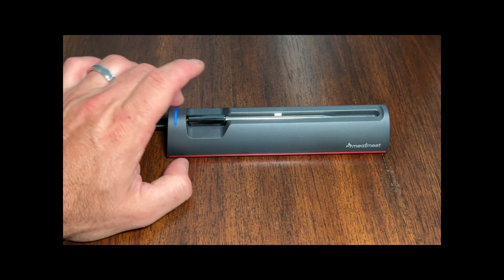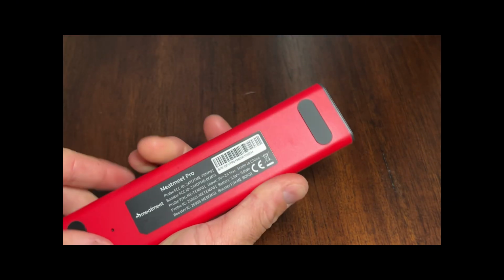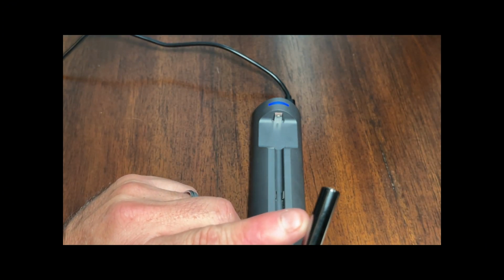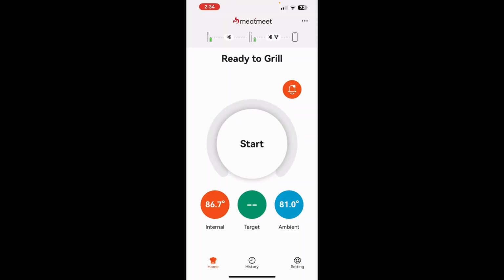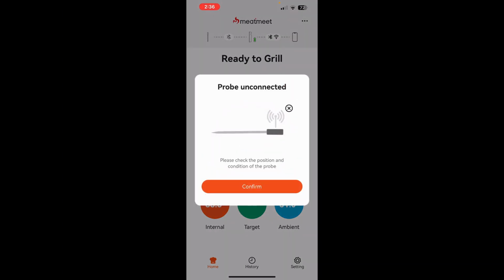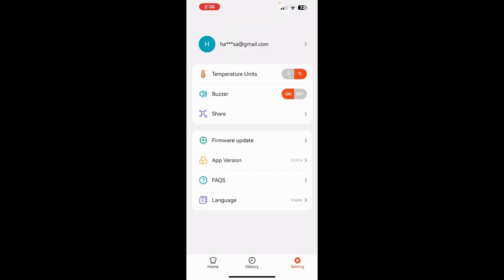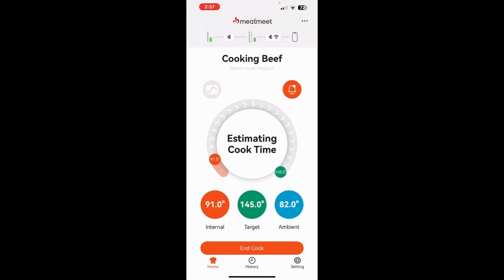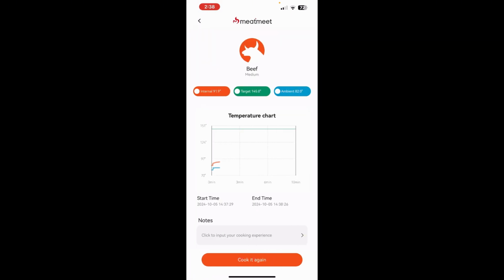BBQ Like a Pro w/ Smart WiFi Meat Thermometer | Perfect your Meat!!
The Pro Smart WiFi Wireless Meat Thermometer sounds like a fantastic tool for remote monitoring of your cooking! Here are some of its key features:

Unlimited Range: You can monitor your food from anywhere in your home using Wi-Fi.

Improved Stability: Ensures consistent and reliable temperature readings.

Ultra-Thin Probe: Perfect for accurate temperature measurements without damaging the food.

Bluetooth Connectivity: Allows for easy pairing with your smartphone or tablet.

Remote Monitoring: Check temperatures and receive alerts on your device, even when you're not in the kitchen.

00:55 Product Overview
02:47 Application Overview